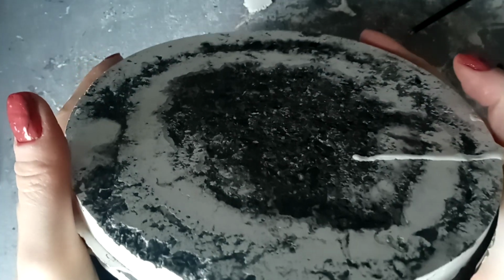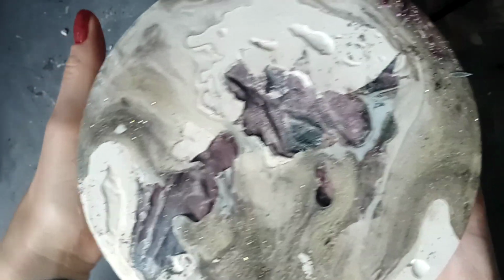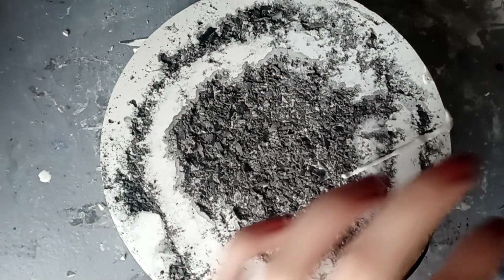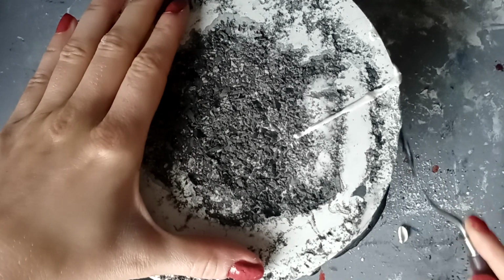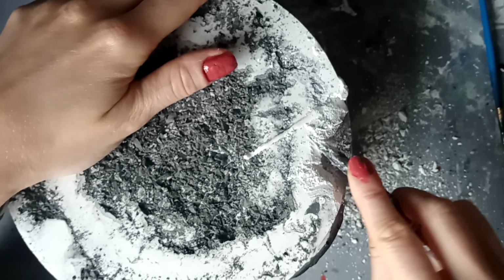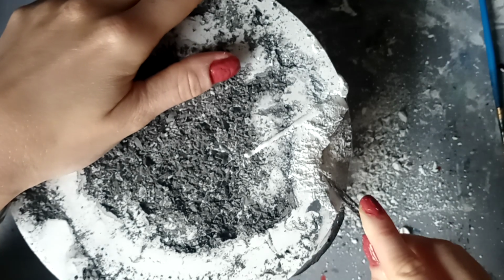ASMR | Sculpture Carving Process | Day 13 | VLOGMAS